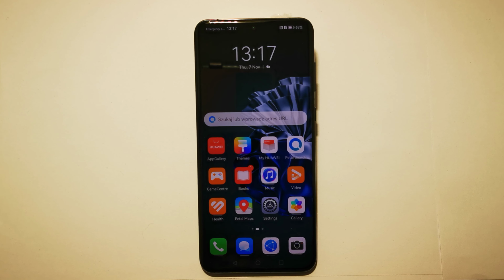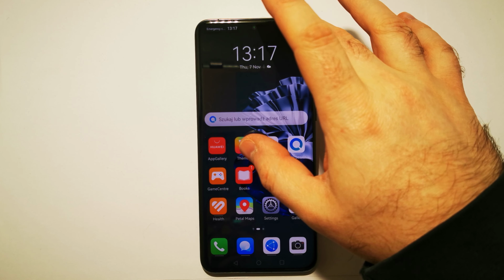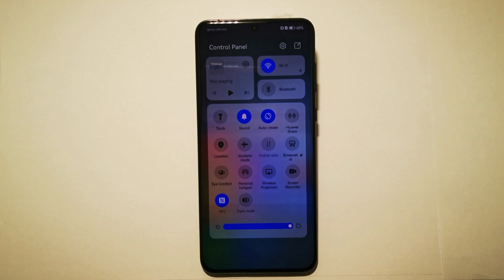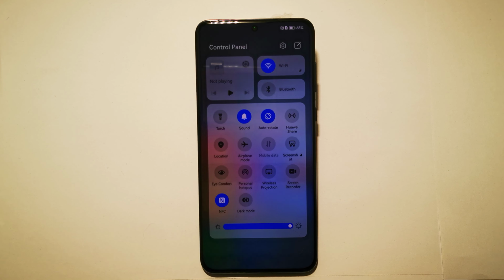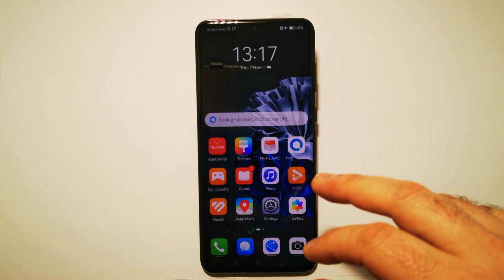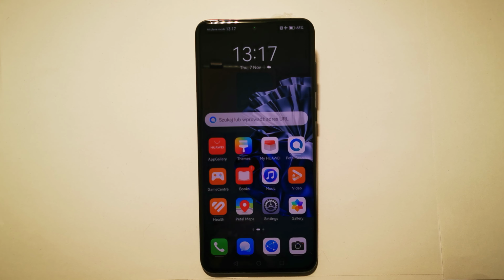HUAWEI P60 PRO: How to turn on airplane mode | Step-by-Step Guide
Welcome to GSMDiY! In this step-by-step guide, we'll walk you through how to turn on airplane mode in HUAWEI P60 PRO